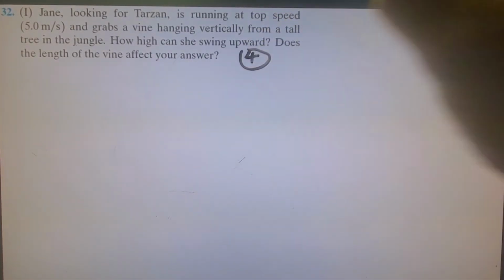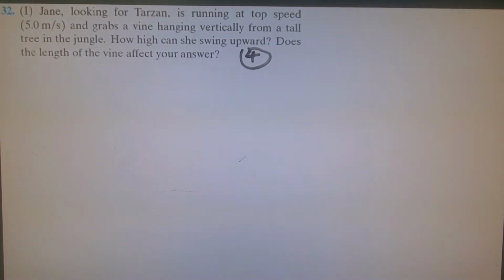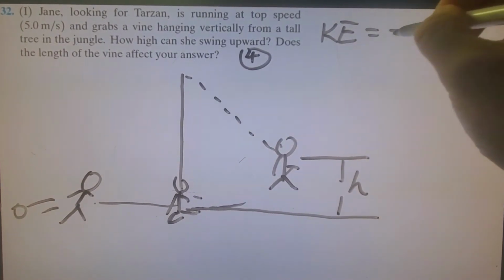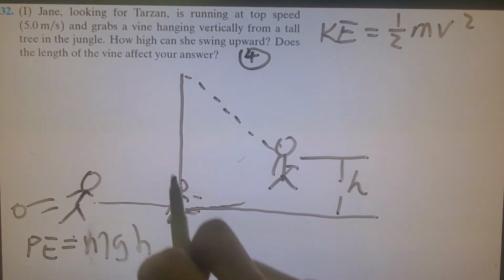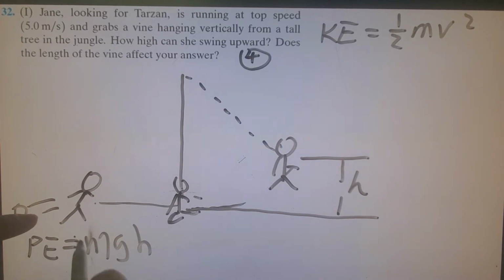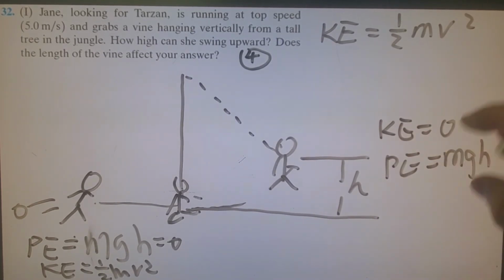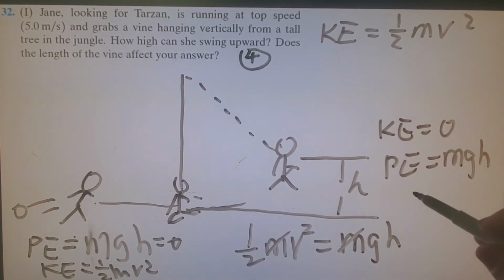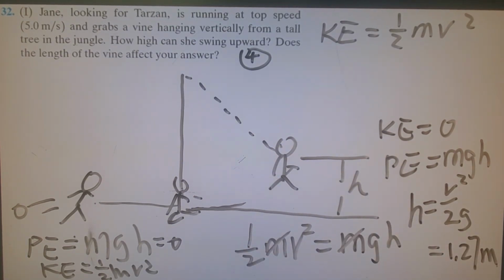PHY113 6 32